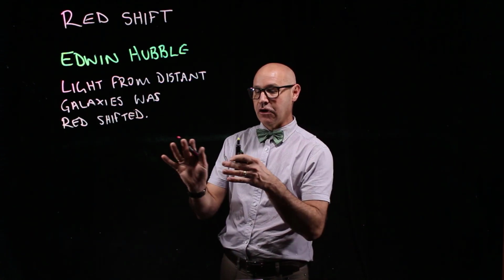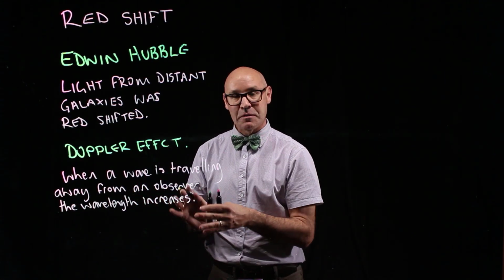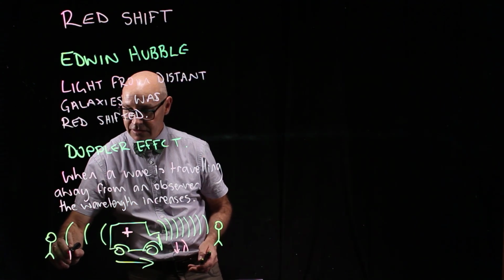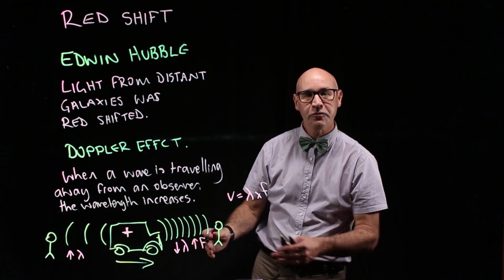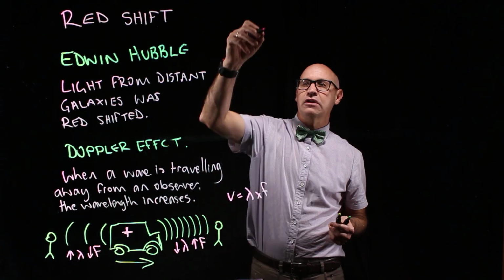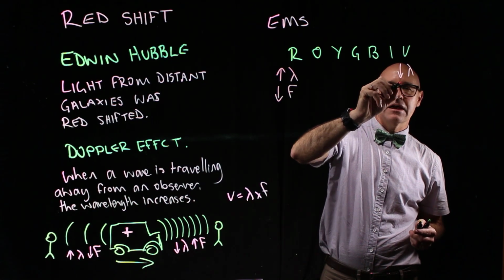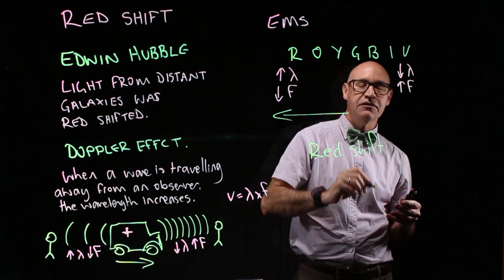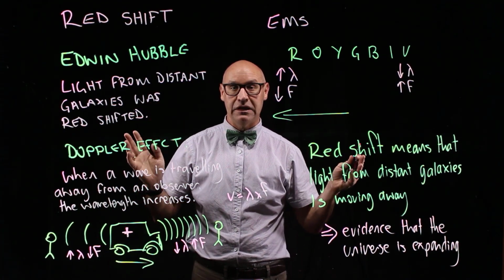Red shift- evidence of an expanding universe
This video describes red shift in terms of the Doppler effect and explains how it is evidence of the universe expanding.